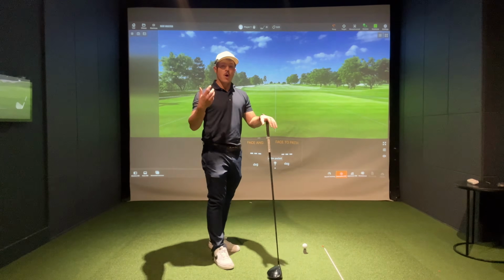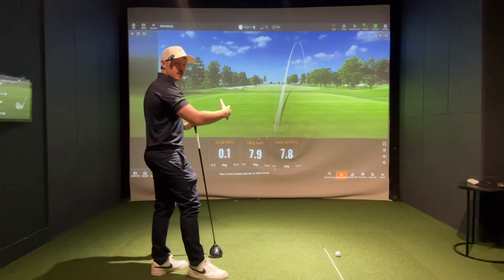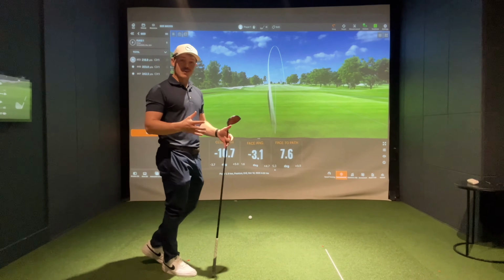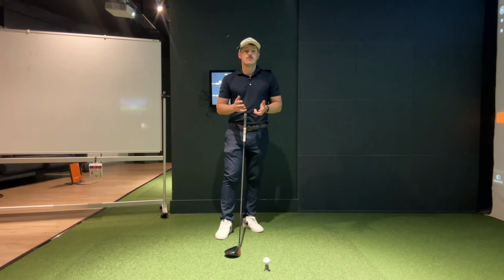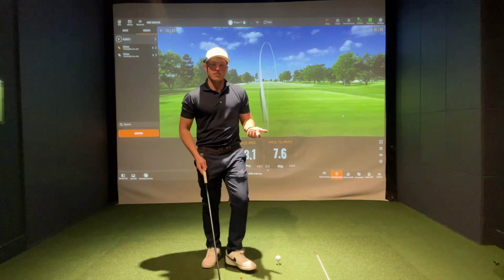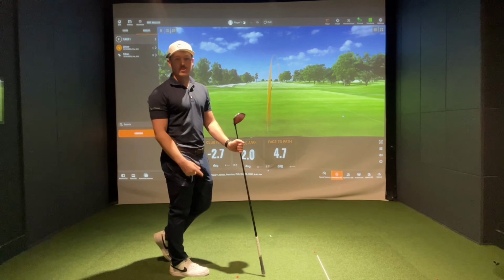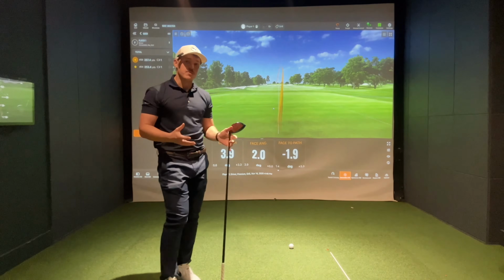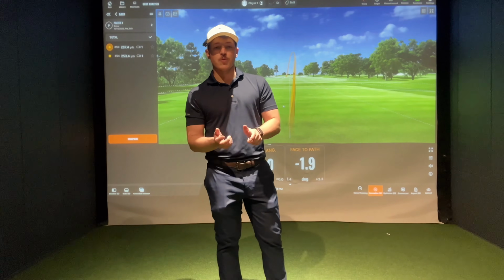This Is Why You Slice Your Driver! The Hidden Fault Every Golfer Misses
If you’re sick of watching your golf ball peel off to the right… this is the video that finally explains why you slice — and exactly how to fix it.

Most golfers think slicing comes from “coming over the top,” but that’s only part of the story. In this lesson, I break down the real cause:
✔️ Face-to-Path Relationship
✔️ Grip Structure & Hand Position
✔️ Arm Alignments (the most overlooked slice-fix in golf)

I’ll show you how different slices are produced, why even golfers with a “strong” grip still leave the face open, and how minor changes in your arm orientation can instantly start the ball left — without you forcing it.

By the end of this video you’ll understand:
🏌️‍♂️ Why you actually slice the golf ball
🏌️‍♂️ How to square or close the face naturally
🏌️‍♂️ How arm alignment fixes over-the-top swings instantly
🏌️‍♂️ How to turn that weak wipey fade into a powerful, consistent draw

If you want longer, straighter, more consistent shots, this is your blueprint.

⛳ Work With Me & Start Transforming Your Golf

👉 Coaching & Lessons:
HWGolf.co.uk

Or grab a FREE Swing Analysis where I’ll break down your swing, show you your key faults, and tell you exactly what movements you need to improve: